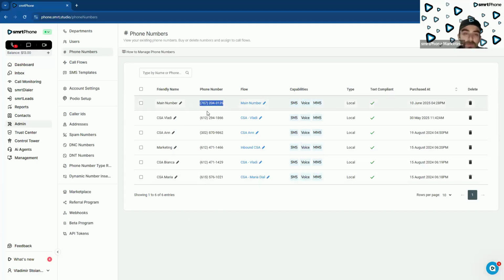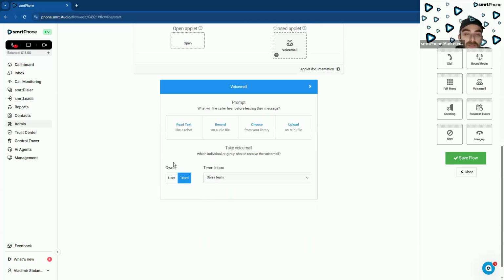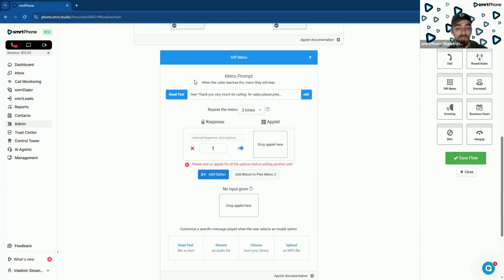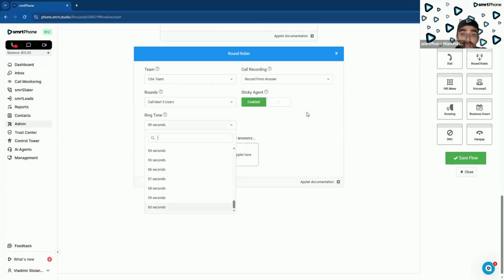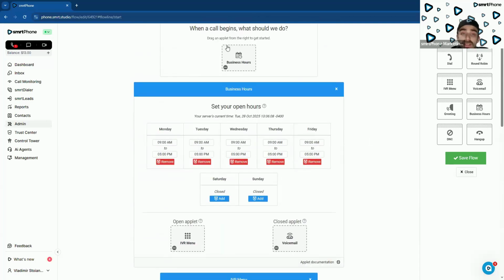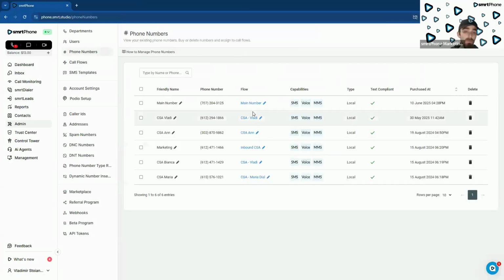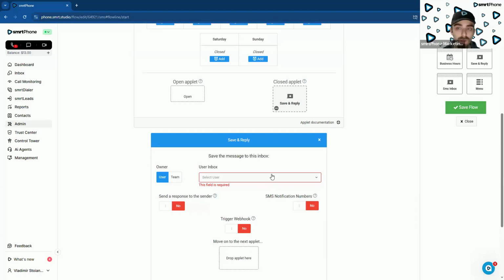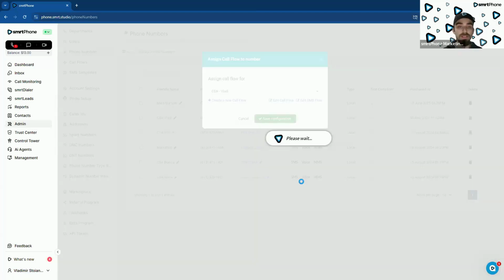LiveWithsmrtPhone 012: Your Questions, Your Wins, Your Workflow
🎥 Missed Episode 12 of LiveWithsmrtPhone? Catch the replay!

In this session, we opened the floor for questions, shared wins, and took a deep dive into the Drag & Drop Flow Builder, showing how easy it is to create powerful call flows with IVR menus and business hours applets.

We also explored key inbound management tools like Round Robin Dialing, Sticky Agent, and the Do Not Call List, helping you stay organized and efficient.

Plus, there’s an exclusive smrtDialer promo for new users. Don’t miss your chance to grab a discount with our special code!

Thanks to everyone who joined and shared their insights. 💬
👉 Watch the replay now to see how you can optimize your communications with smrtPhone!